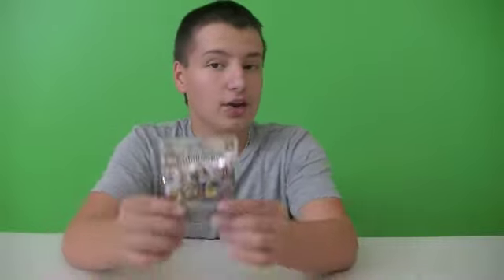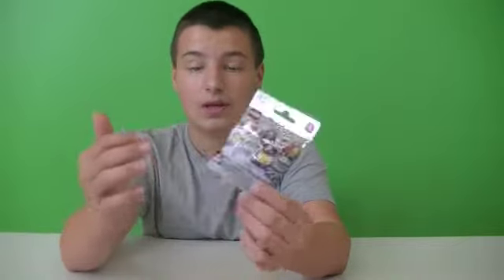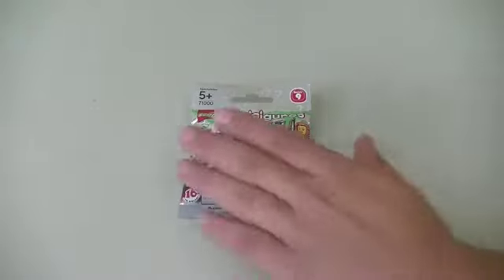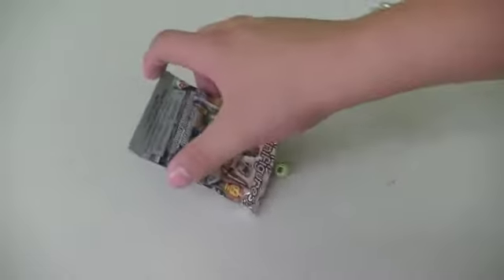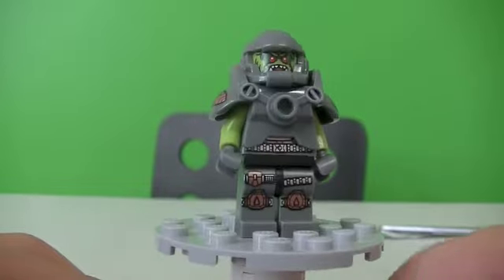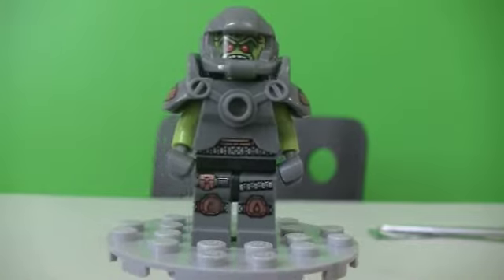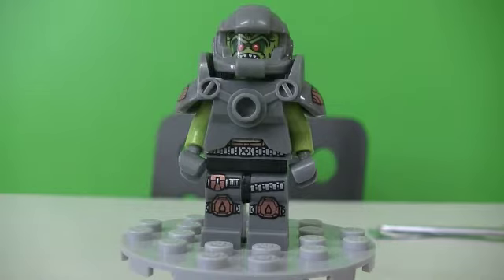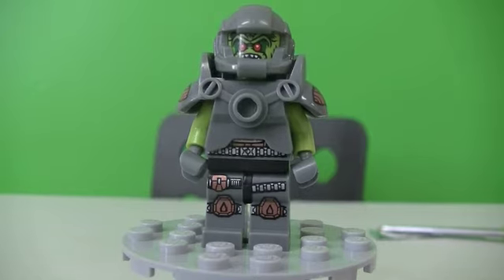LEGO Series 9 Minfigure Mystery Pack #2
This is a mystery pack opening review of a awesome new figure. I like to face printing on this and the chest pads are cool!
 With 16 all-new, special minifigures in Series 9, the LEGO® Minifigure Collection continues to grow. Each minifigure comes in a sealed 'mystery' bag with its own special accessories, display plate and collector's leaflet. Inspired by movies, sports, history and just everyday life, this collection includes: Alien Avenger, Forest Maiden, Plumber, Mermaid, Battle Mech, Roller Derby Girl, Waiter, Fortune Teller, Judge, Chicken Suit Guy, Policeman, Roman Emperor, Mr. Good and Evil, Heroic Knight, Hollywood Starlet, and Cyclops.

• Every minifigure comes with accessories and display plate
• A must-have for LEGO® minifigure collectors
• PLEASE NOTE: Only 1 of 16 individual minifigures in each 'mystery' bag. Unfortunately, we cannot accommodate requests for specific minifigures -- and some minifigures may be more difficult to find than others. You may receive 2 or more of the same minifigures -- trade with your friends to collect them all! A maximum of 16 minifigures may be ordered per address, per household.